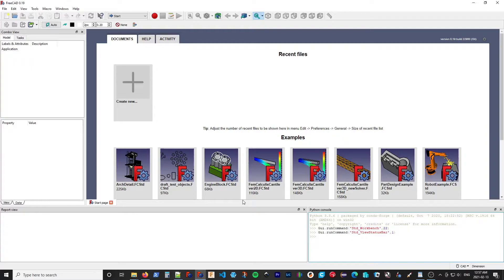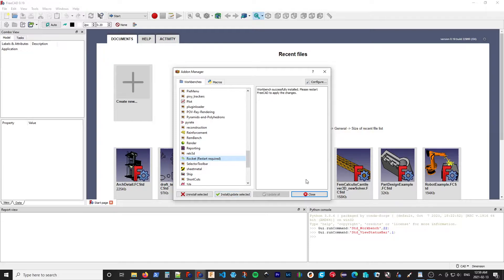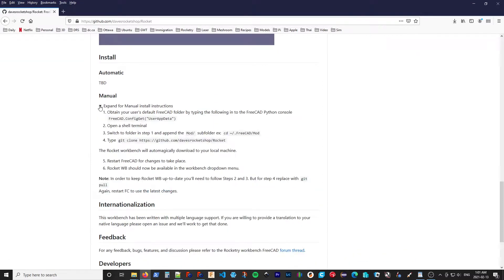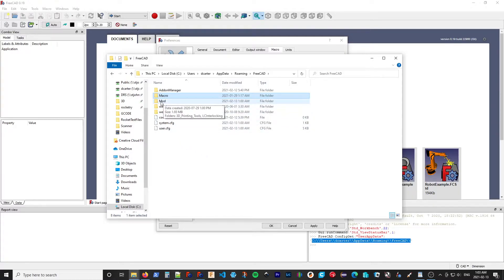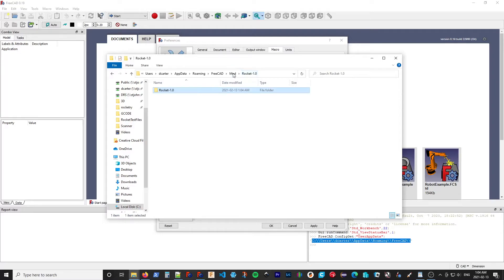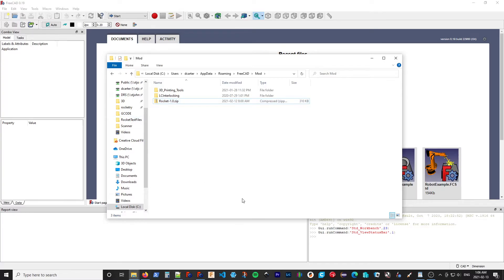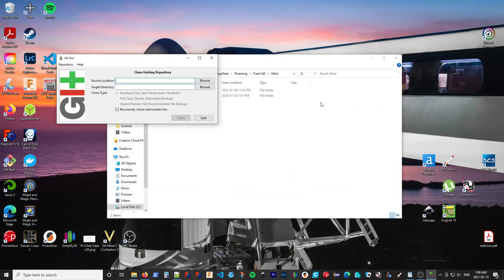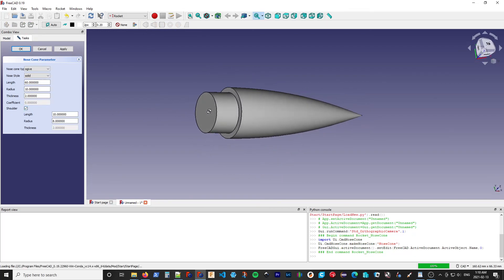Rocket Workbench Installation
In the first of a series of videos on using the Rocket Workbench with FreeCAD, I show how to install the workbench using FreeCAD version 0.19. I show three different methods: the one most people will use is the Addon Manager, and this is shown at the beginning of the video, followed by instalations from .zip files, and using the git source code management software.

Timeline:
0:00 Addon Manager installation, for most users
3:16 Installing from a .zip file
9:48 Installing using git